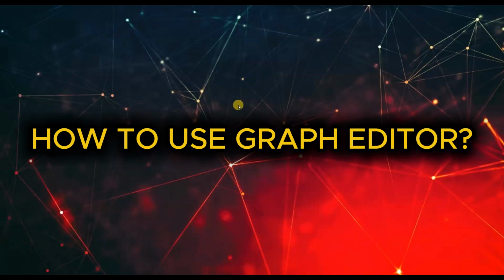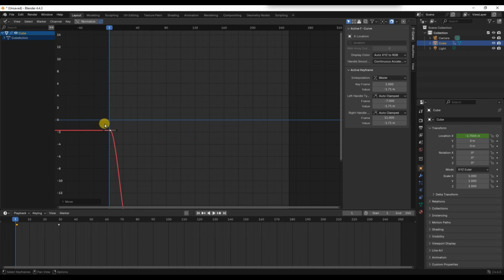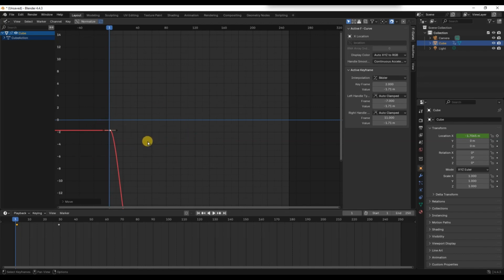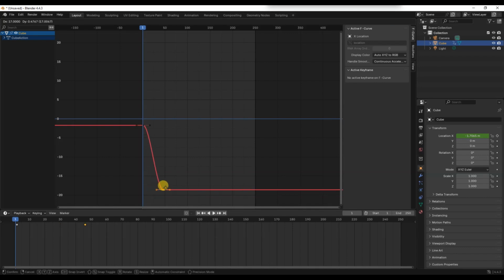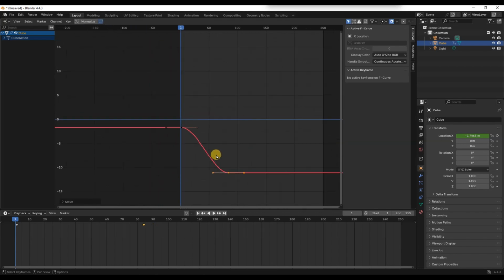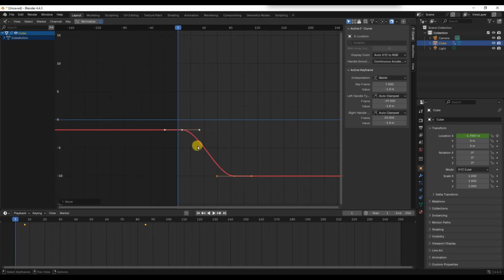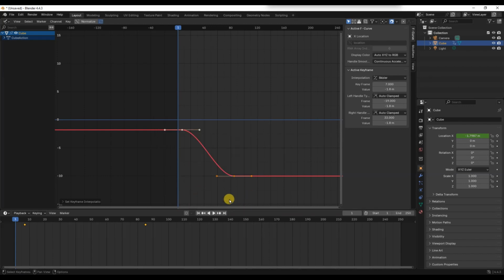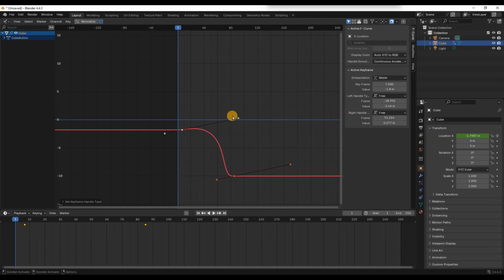How to Use Graph Editor in Blender 2025?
Master the graph editor in Blender and take your animations to the next level with this step-by-step guide. This tutorial covers everything you need to know about using the graph editor, including how to view and edit animation curves, adjust keyframes, change interpolation types, work with handles for smooth motion, and apply modifiers to enhance your animations. Whether you're a beginner or looking to refine your animation skills, understanding the graph editor is essential for precise control over your project’s timing and movement. Follow this guide to easily manipulate keyframes, improve animation flow, and add professional touches to your Blender creations.

Leave your questions or suggestions in the comments below!